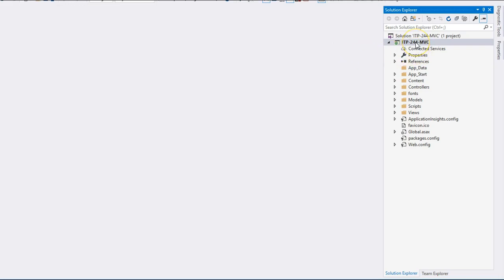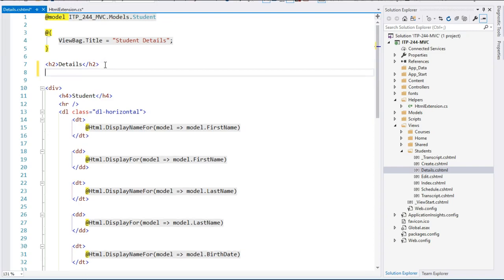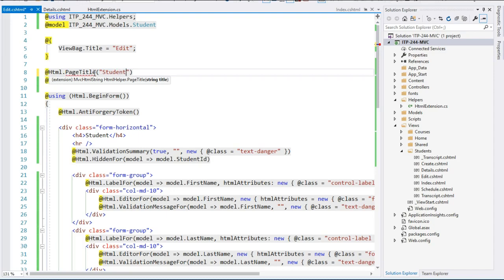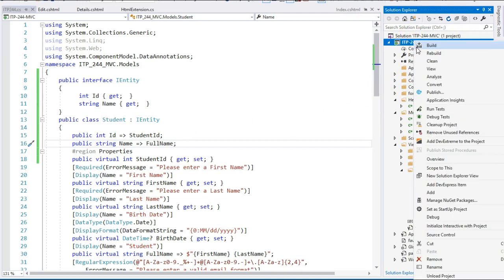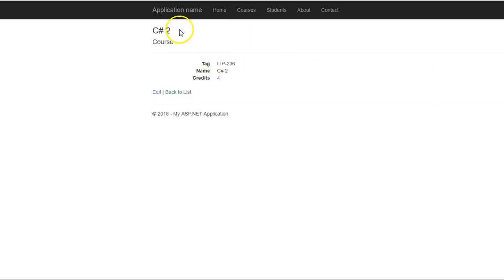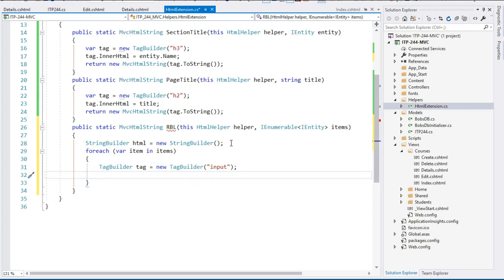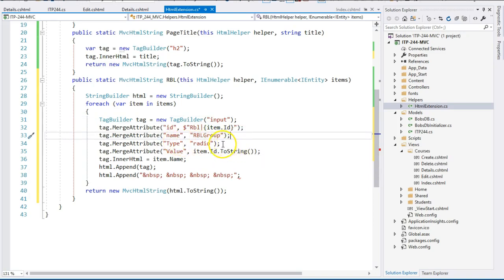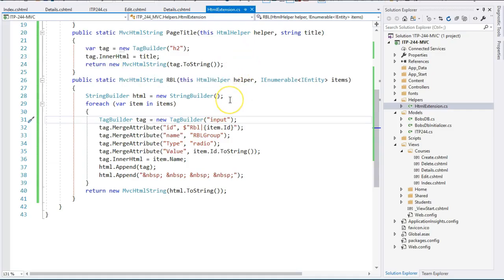HTML Helpers Part 2 of 2